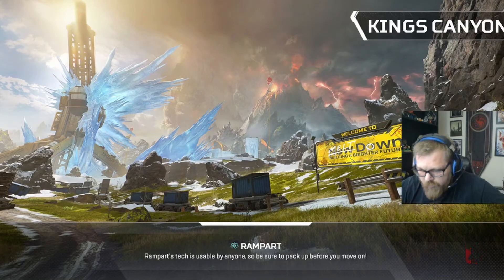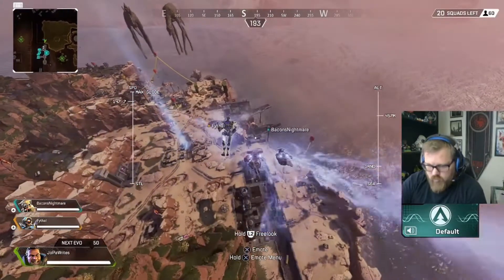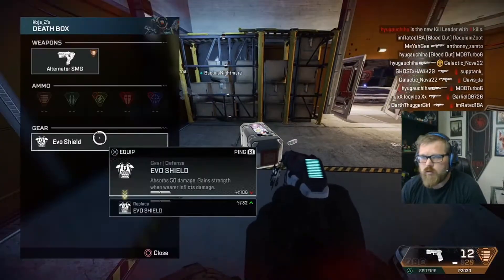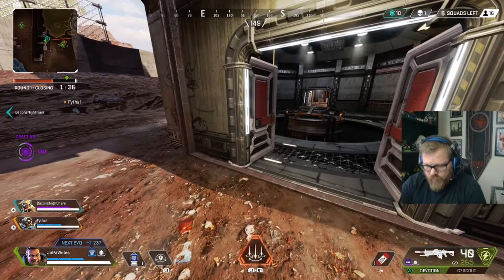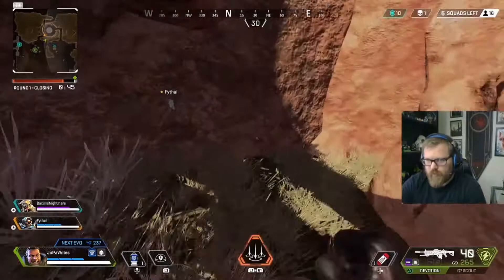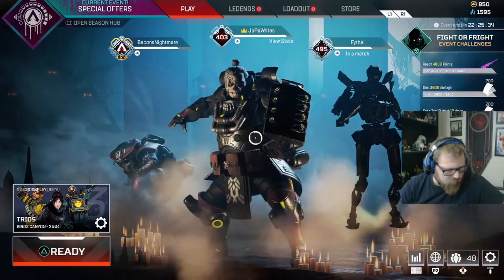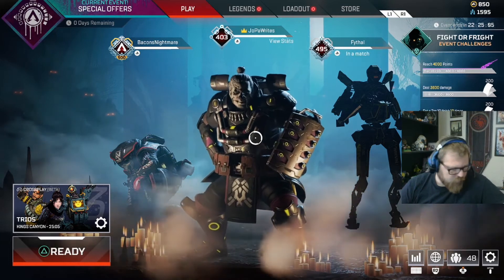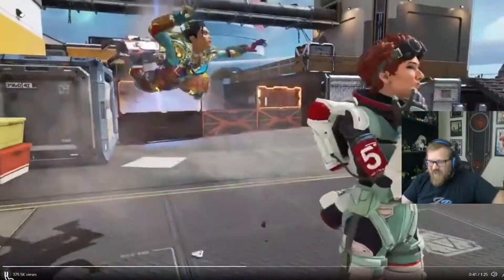Apex Legends Season 7 Patch Notes and Horizon Trailer Reaction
This month on the channel we are supporting the Breast Cancer Research Foundation, spread the word and help us in the fight against this terrible disease

I am a Humble Partner! Check out the link to support charity and my channel.